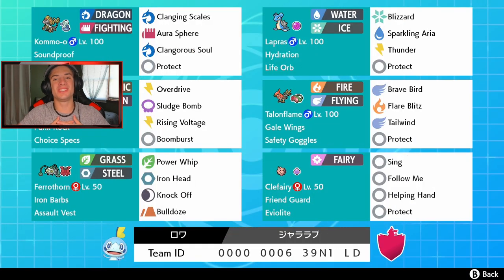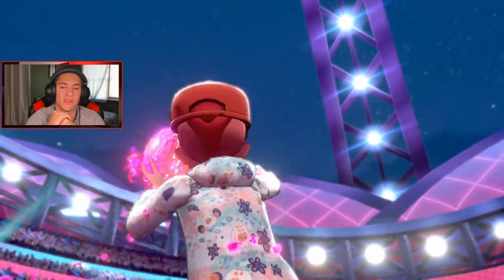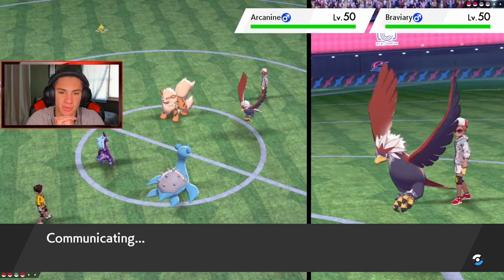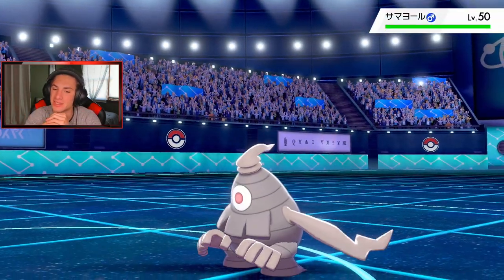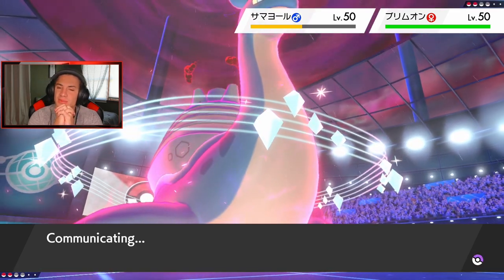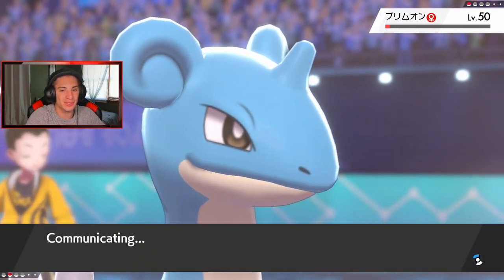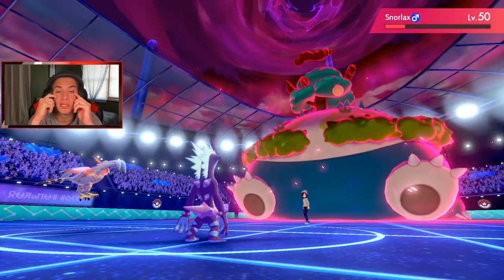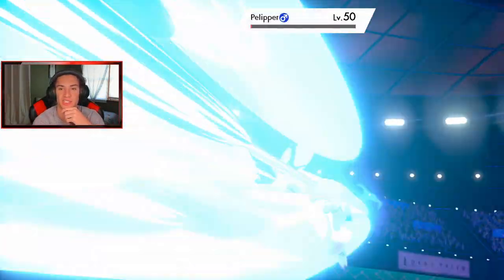Lapras Is Still OP! - Pokémon Sword and Shield Competitive Ranked Double Battles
Team Code: 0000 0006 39N1 LD

Kommo-o and Lapras Team team that we show off in Ranked battles!.

GAME INFO
Name: Pokemon Sword and Pokemon Shield
Developer: Game Freak
Publisher: The Pokemon Company, Nintendo
Platforms: Nintendo Switch
Release Date: November 14, 2019